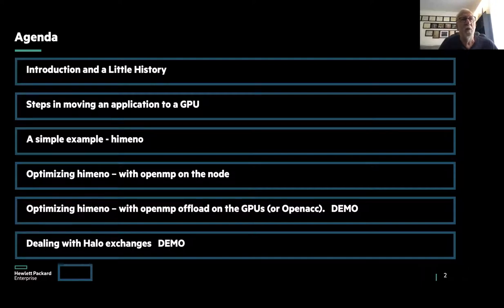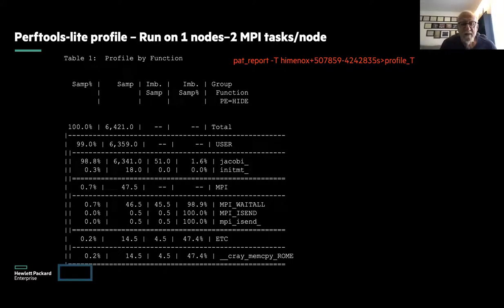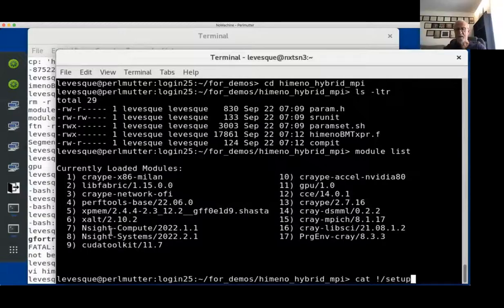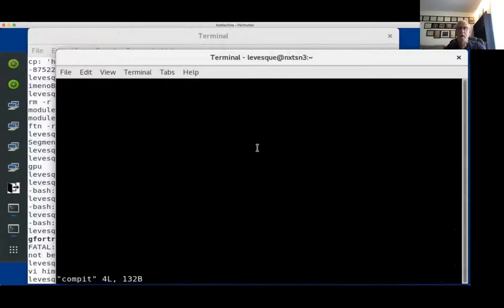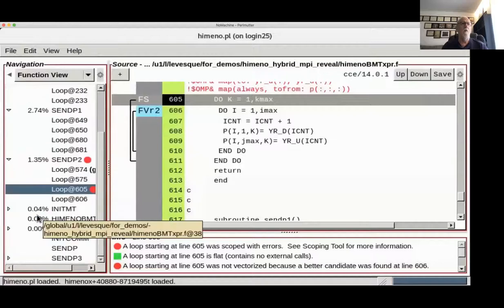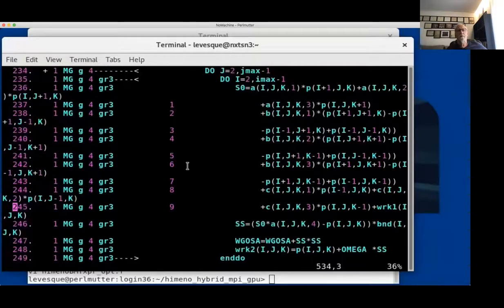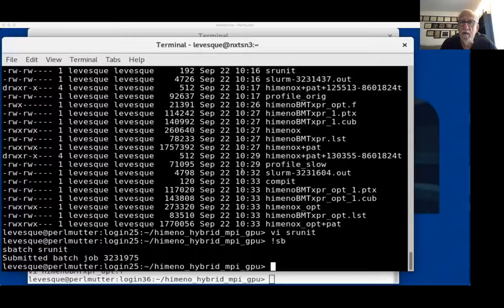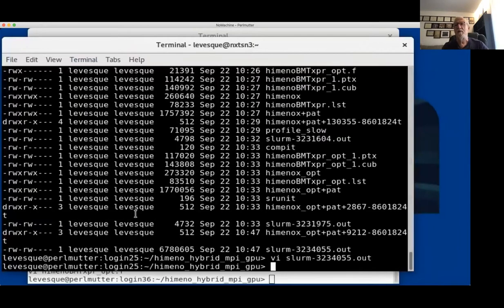Using Perftools and Reveal to convert applications to run on GPUs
Training provided by John Levesque (HPE) on September 22, 2022.